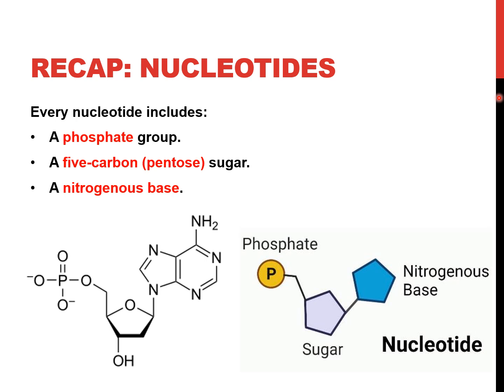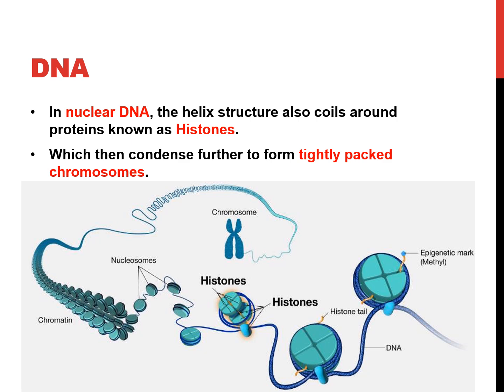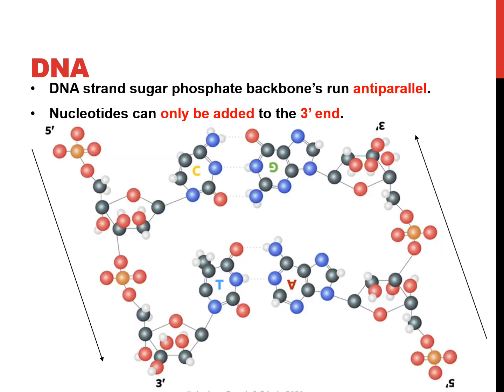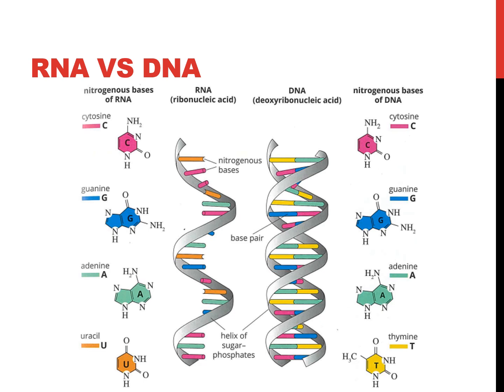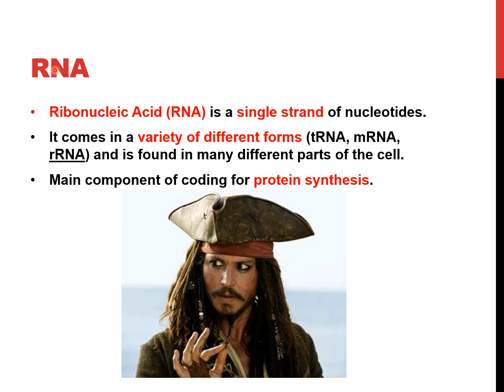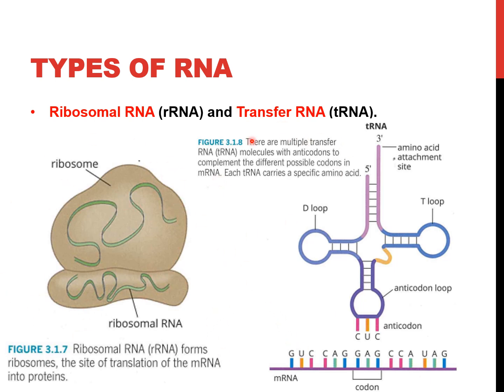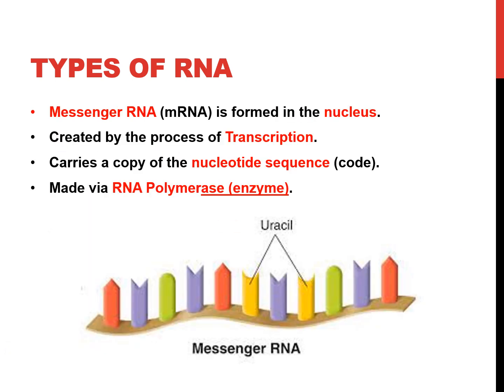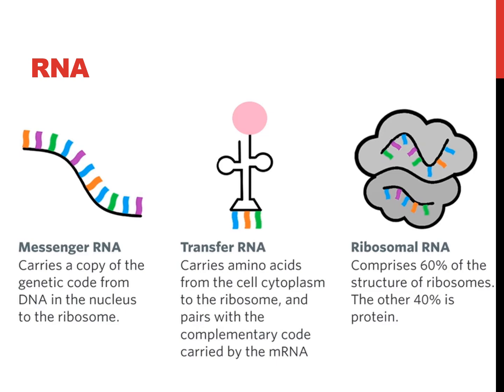DNA vs RNA. What are the differences?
VCE Biology: Unit 3: Nucleic Acids (Class 2)